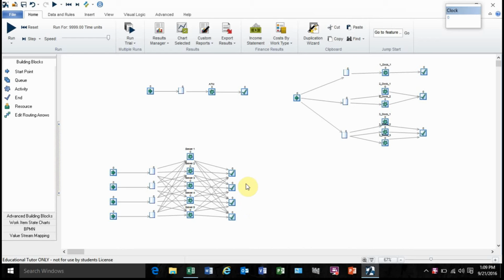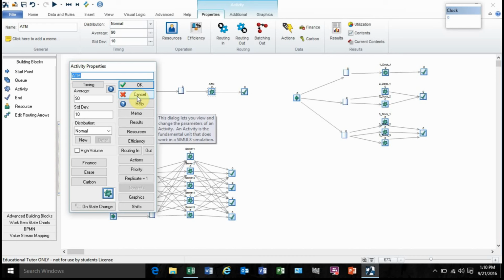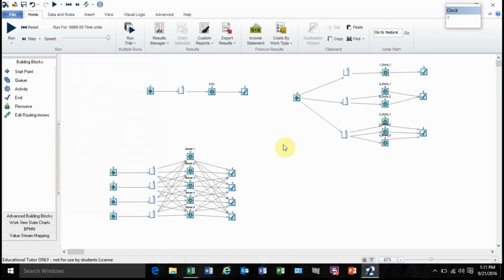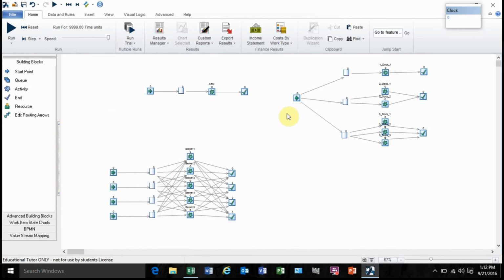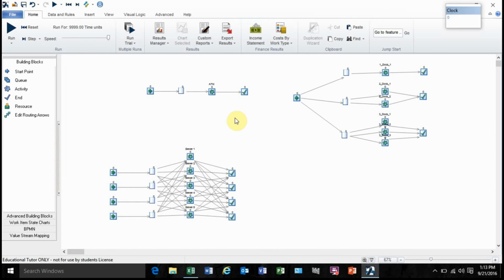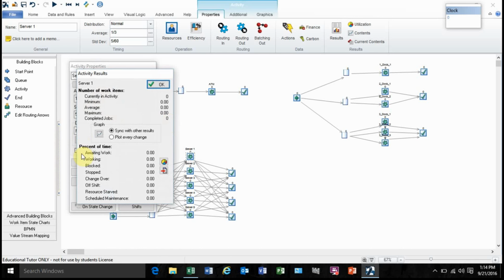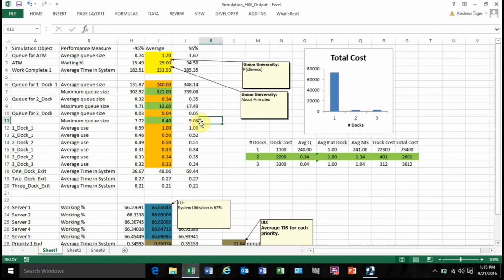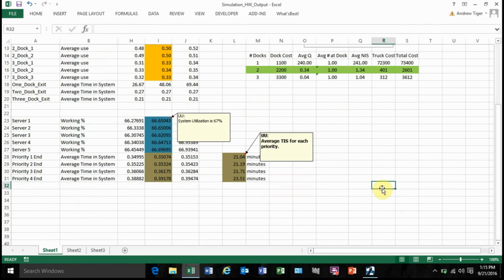Simulation HW 3 Problems